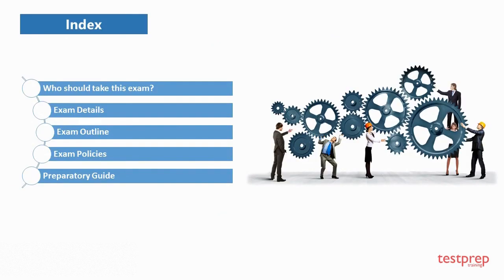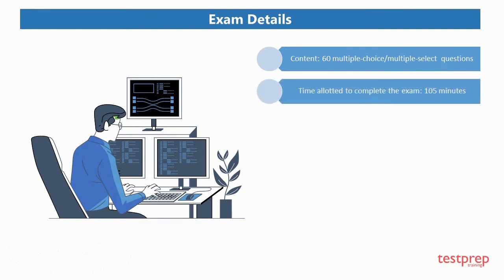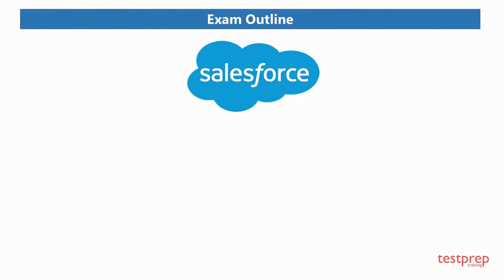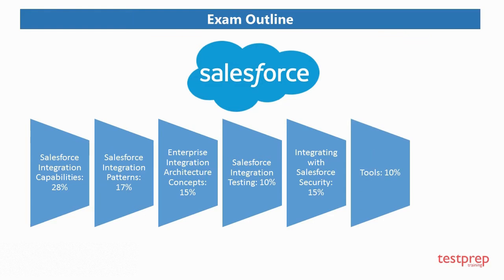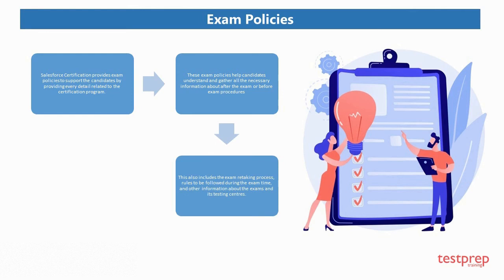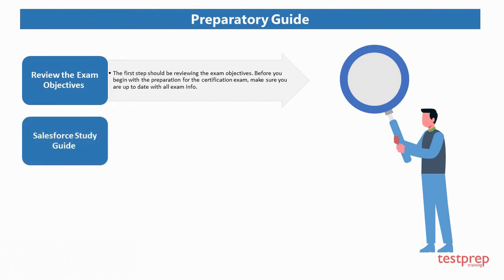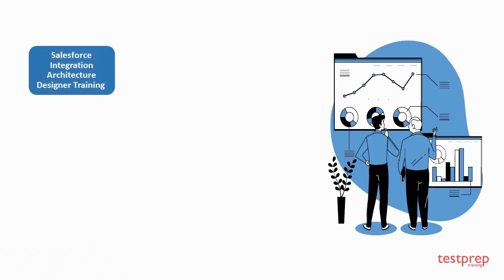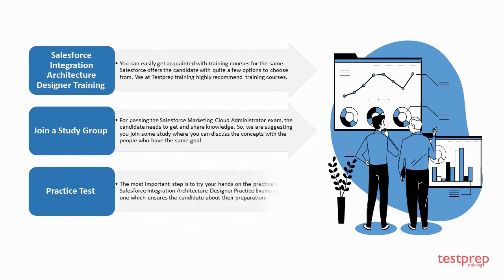How to pass Salesforce Integration Architecture Designer Exam?